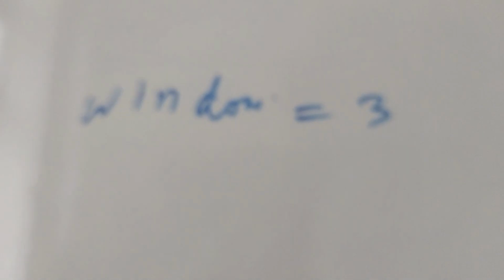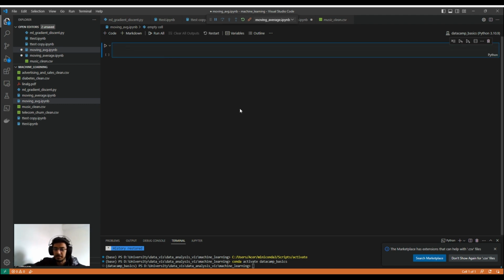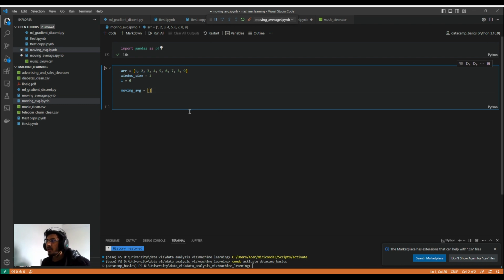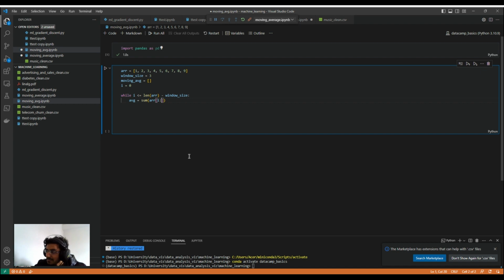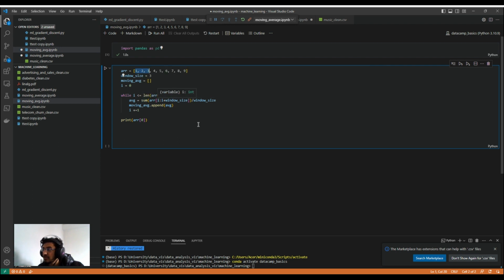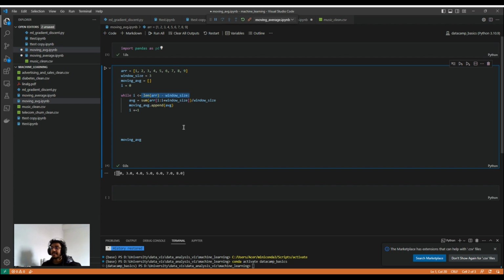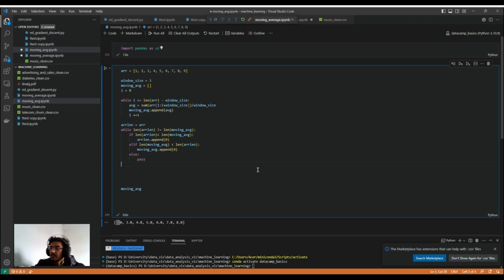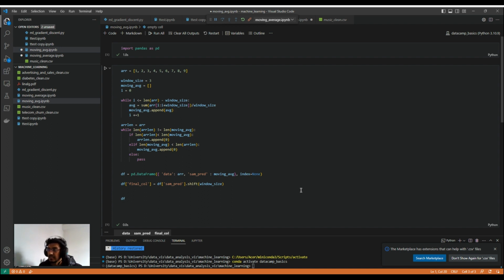How to code Simple Moving Average in Python | Only video you need for Business Analytics Portfolio.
Moving average is a way of finding out what is happening with a set of numbers over time. It works by taking the average (which means adding up all the numbers and then dividing by how many numbers there are) of a certain amount of numbers in a row.

For example, if you wanted to know what your average test score was over the past three tests, you would add up the scores for all three tests and then divide by three. That would give you your three-test moving average.

Moving averages are important because they can help you see if things are going up, down, or staying the same over time. They can also help you see if there are any patterns or trends in the numbers. This information can be useful for making decisions and planning for the future.

In this video I have tried to code out the moving average algorithm using python and then generating a python pandas dataframe from the arrays. So, you get to learn many concepts in one video. I am trying to make more investments into my equipment, promise to improve the video quality in the future.